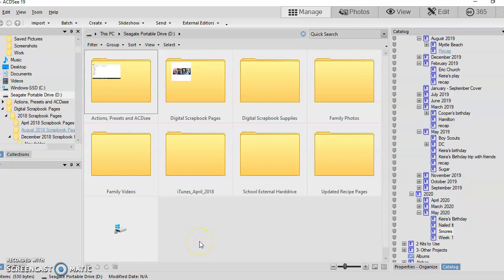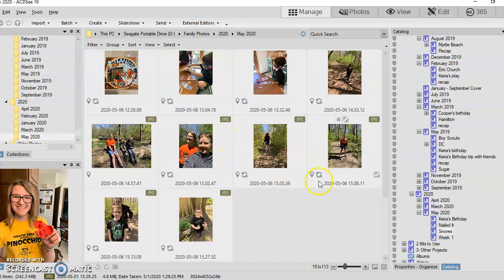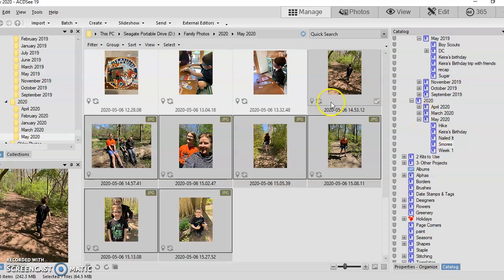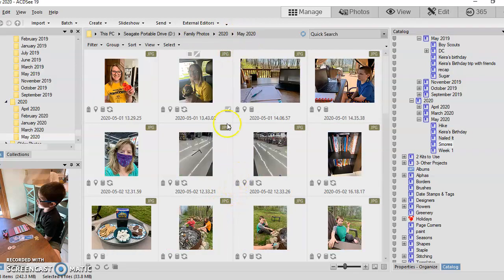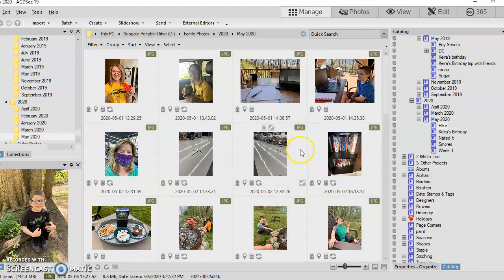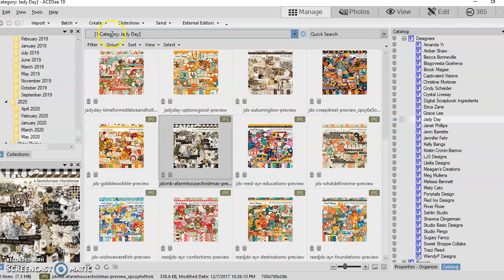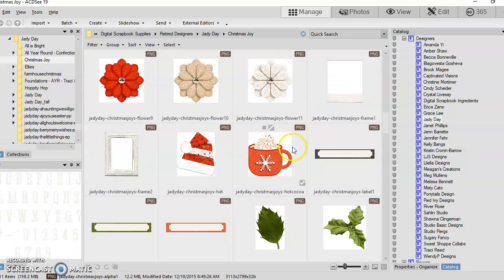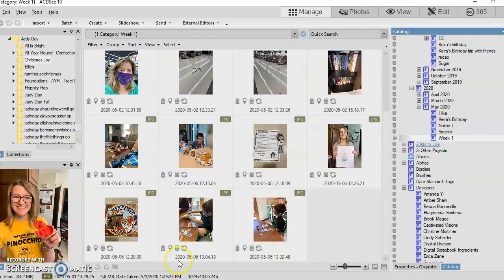ACDSee Photo Tagging